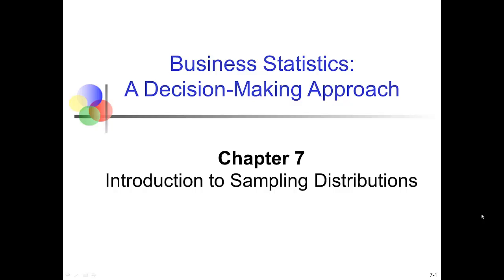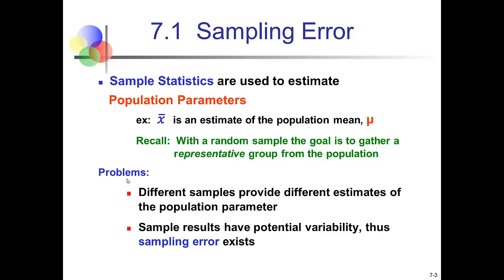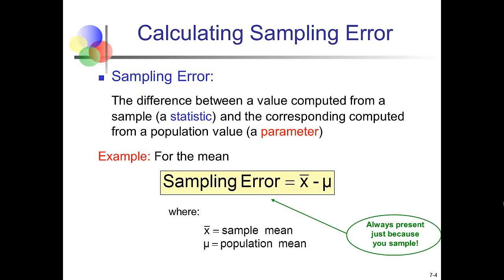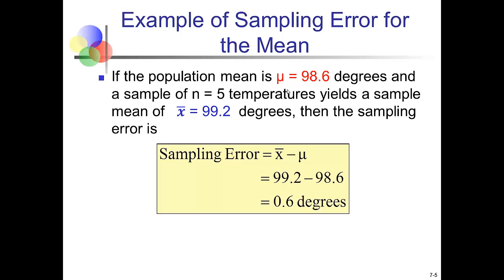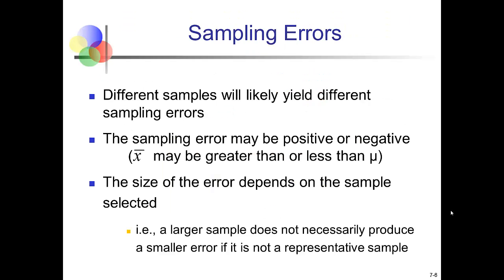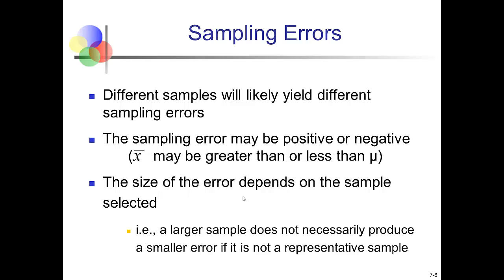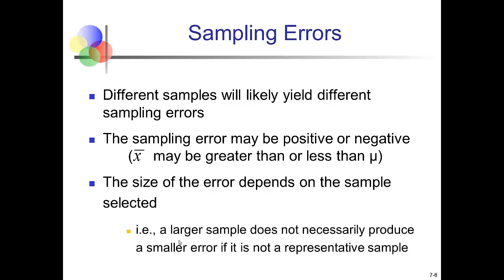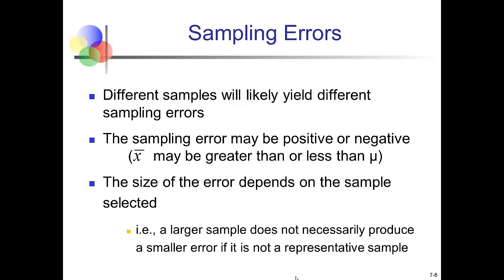Chapter 7.1 "Sampling Error"